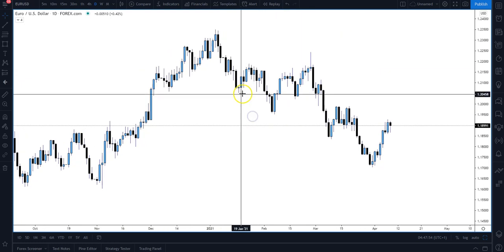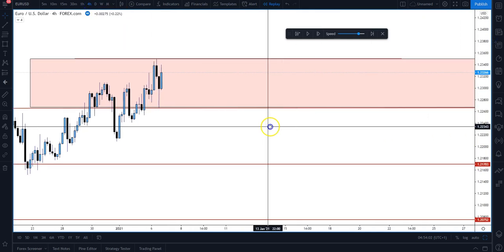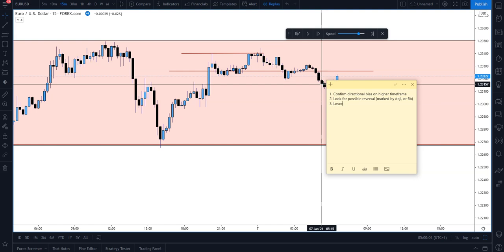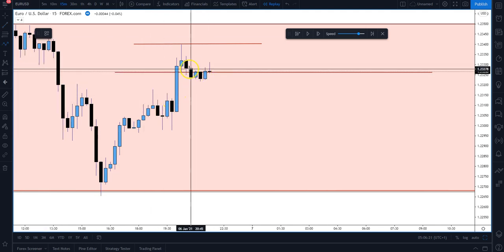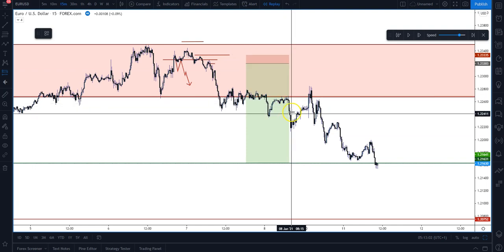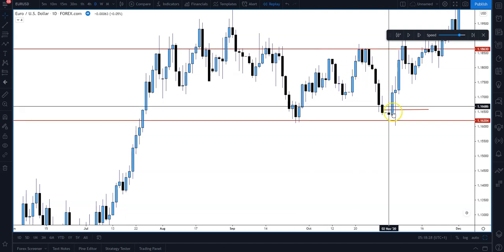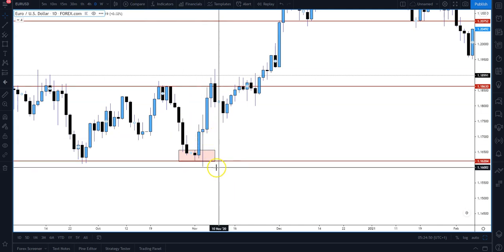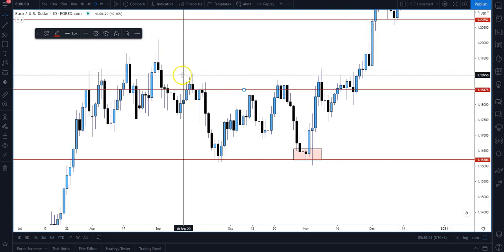How To Use Doji Candlesticks For entries (Trading Forex, Futures, Stocks, Crypto)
regeneron
uw platteville
mortgage interest rates
jamie dimon
10 year treasury yield
south america
nj transit strike update
qbts stock
bitcoin price prediction
crypto news
achr stock
inflation news
tmc stock
daniel heaf
tesla
latest inflation
best bitcoin
trump 2025
best crypto
iphone 2025
jobs news
ai news
crypto
latest crypto
steve cohen
latest ai
economy 2025
hotels news
inflation 2025
best economy
vix
iphone news
meta news
bitcoin 2025
et stock
housing 2025
latest tesla
latest bitcoin
unh stock price
congress 2025
solar companies
rddt stock
ibm stock
smu
ups stock
bitcoin all time high
entergy
hood stock
qubt stock
jfk
travis decker
predator killer of killers